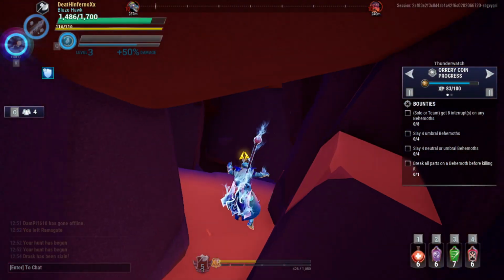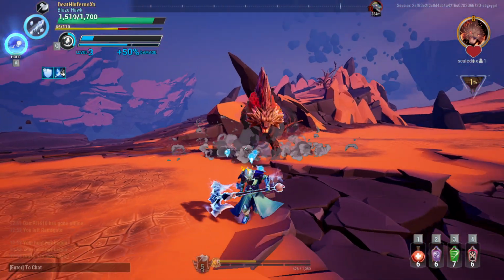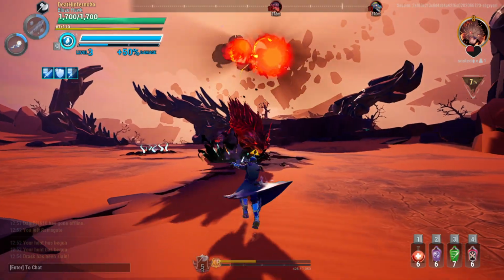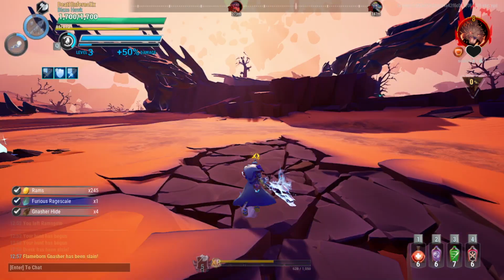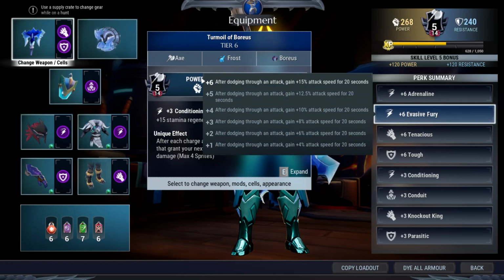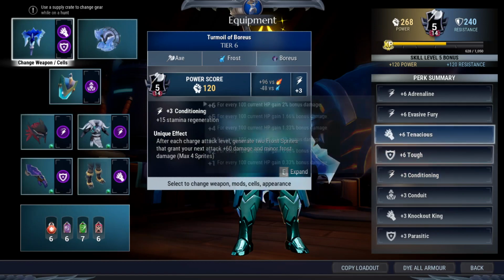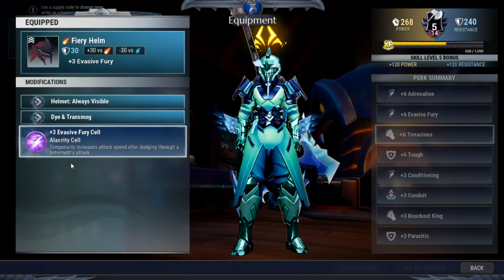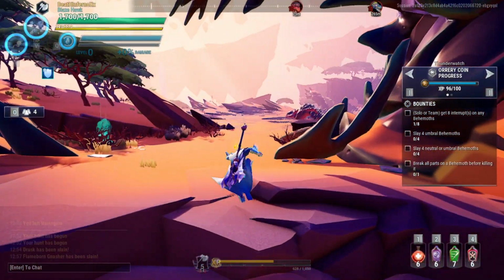Patch 1.8.4 | The Axe Beginner's Build to Start With ! | Consistent Damage - Dauntless Indonesia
Here's a Beginner's Build, Focusing only on cells that matters most to +6. Those cells are Evasive Fury, Tenacious, and Tough. I really suggest you guys to start crafting these cells first in the middleman.

The main source of damage here is the Charge Attack, not the special. the only reason for the special is to look cool and level up your determination. So make sure to learn when to charge. Don't charge attacks if you don't know what the behemoth is going to do next. Notice the hints of attack. Behemoths always pose before they attack.

Volatile Axecore is a good combo for this build since it focuses purely on Charge attacks, as well as Boreus Axe passive which activates with Charge Attack.

What if I don't have +3 cells for the build ?
As I mentioned earlier, the 3 Primary cells you need to maximize is Evasive Fury, Tenacious, and Tough. the Secondary cell you should complete would be Adrenaline, and the rest of the cells are Tertiary. You can change anything for Tertiary, as well as Secondary, but make sure you have the Primaries on +6 for effectiveness on ANY weapon.